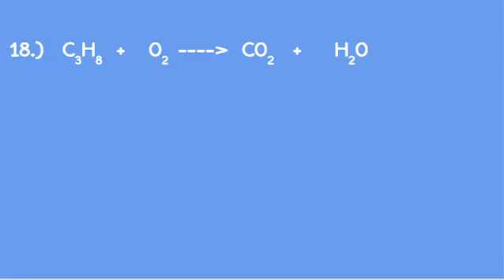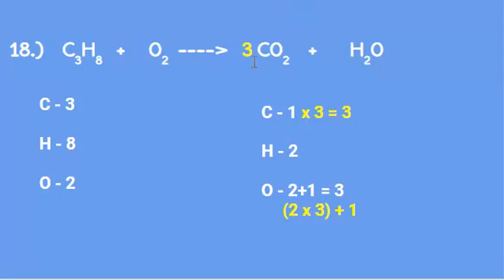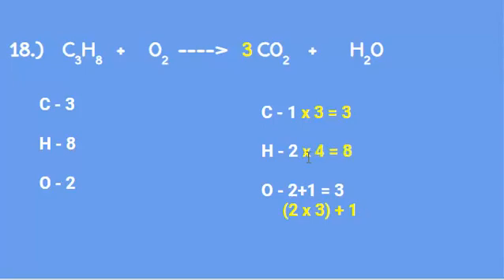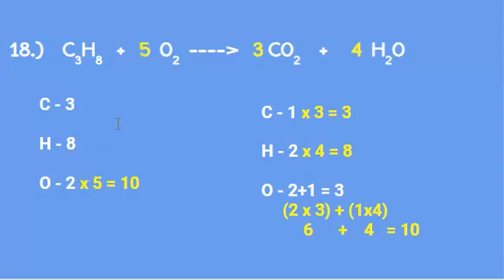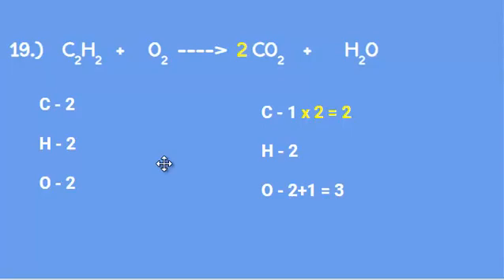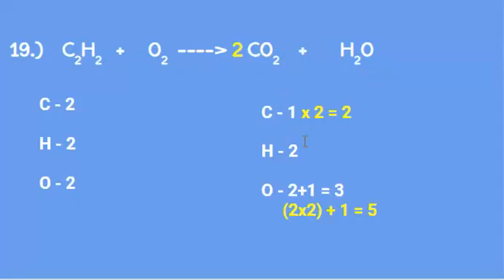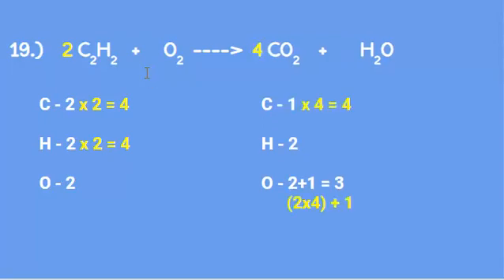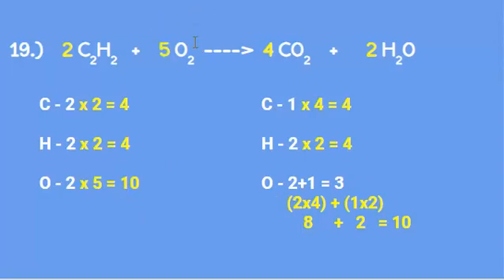Problems 18 19